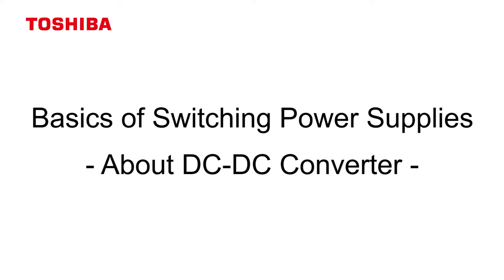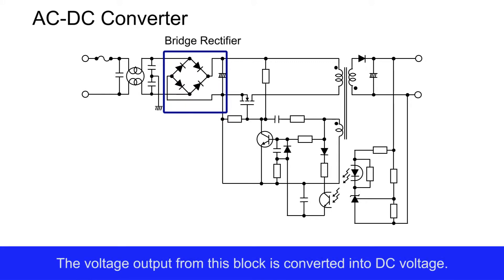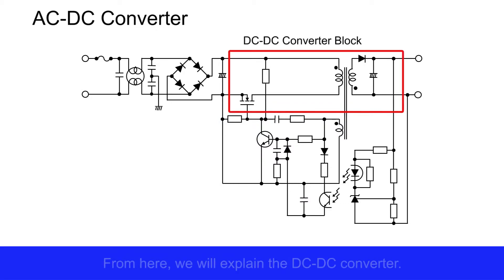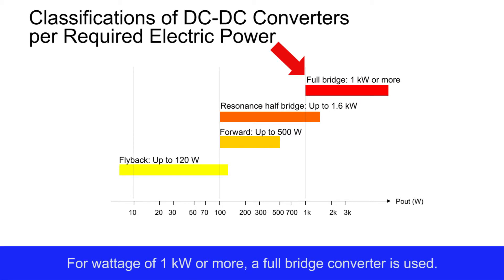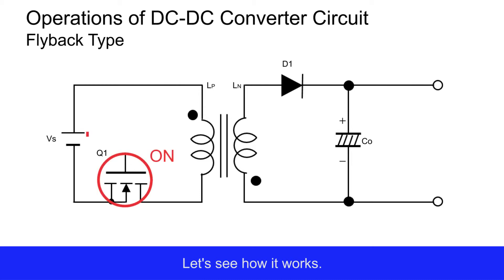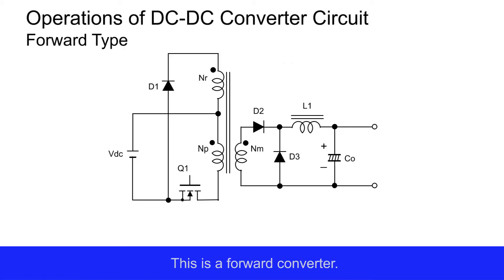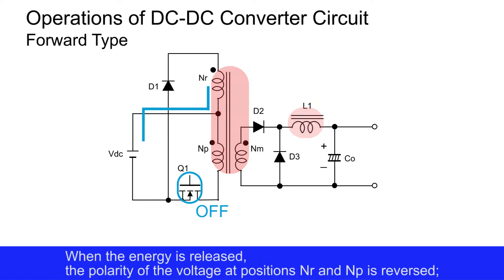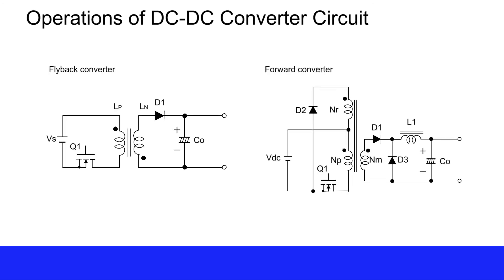[ e - Learning ] About DC-DC Converter - Basics of Switching Power Supplies (6)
We will explain the DC-DC converter classification and forward and flyback circuits in it.

Chapters:
0:00 Basics of Switching Power Supplies - About DC-DC Converter -
0:08 AC-DC Converter
1:25 Type of DC-DC Converter Circuits
1:39 Classifications of DC-DC Converters per Required Electric Power
2:07 Characteristics of Each Circuit Type (Topology) Type of Circuit
2:23 Operations of DC-DC Converter Circuit  Flyback Type
3:20 Operations of DC-DC Converter Circuit  Forward Type
4:38 Operations of DC-DC Converter Circuit